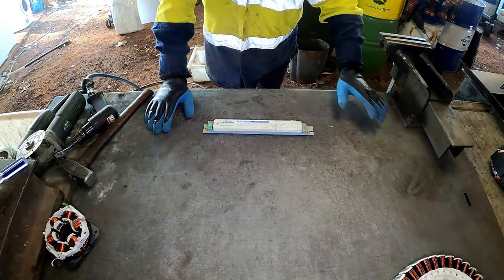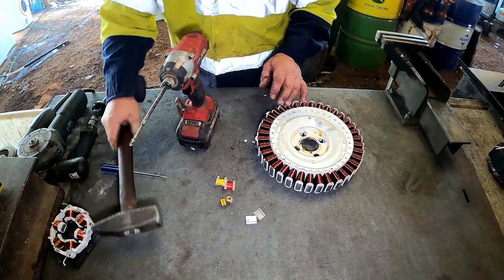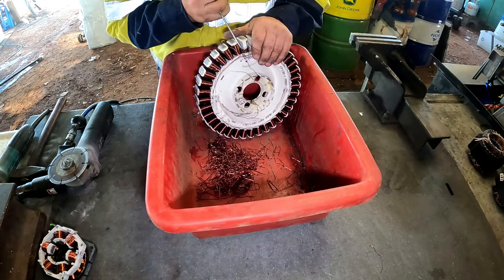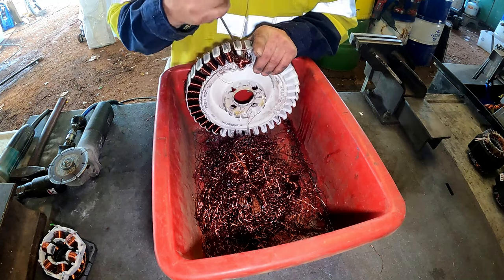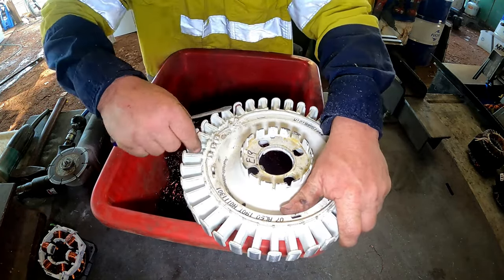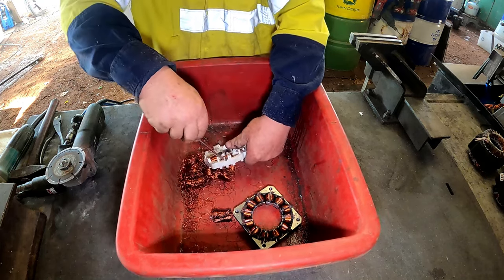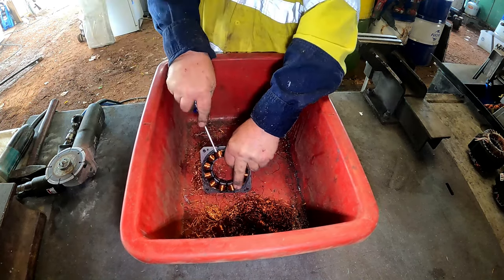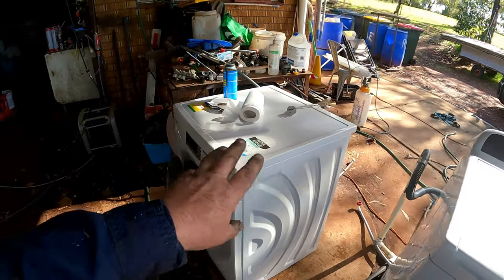An Esay Way To Stripping Copper And Aluminium From Direct Drive Washer Motors